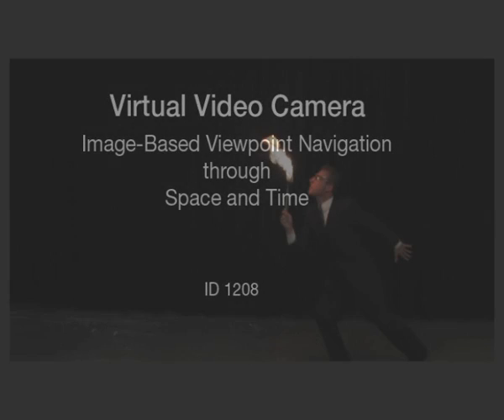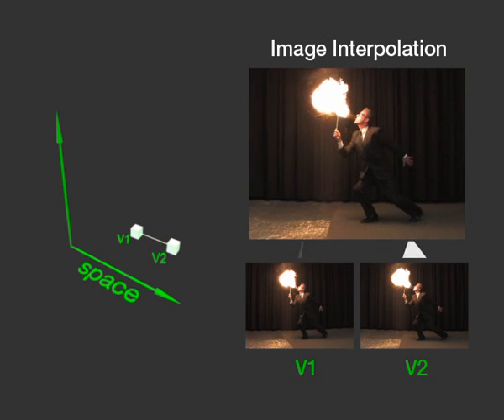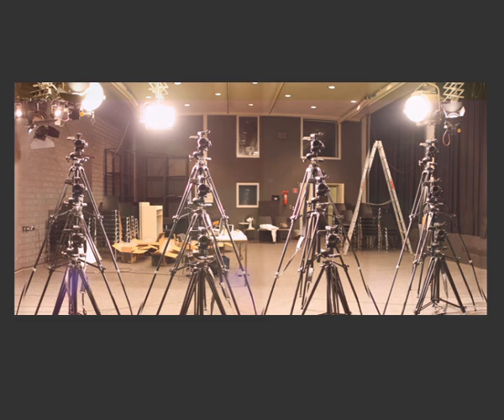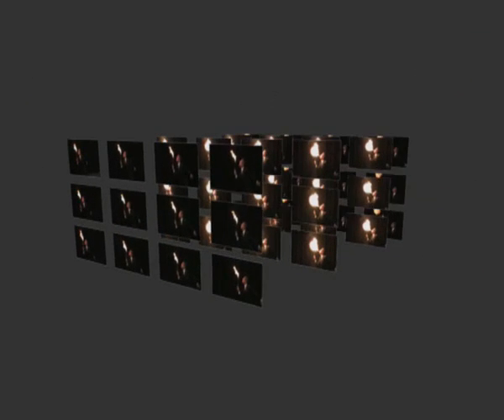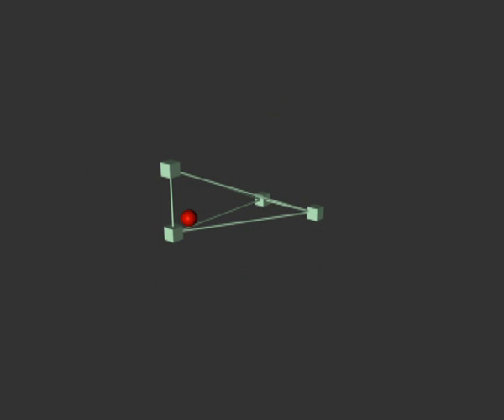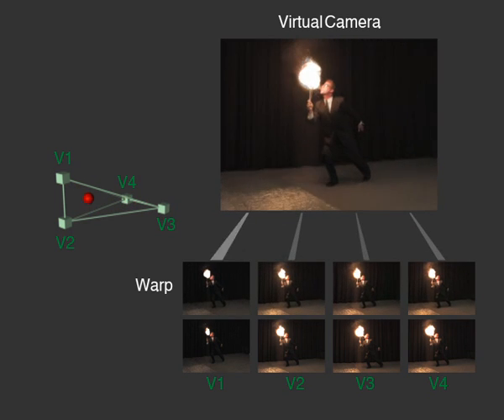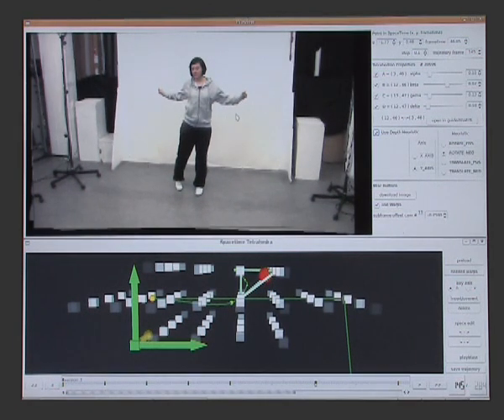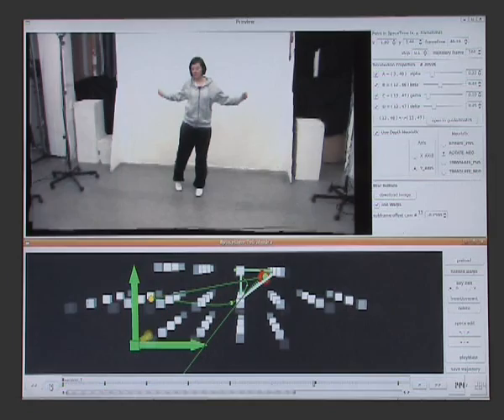Virtual Video Camera: Image-Based Viewpoint Navigation Through Space and Time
Computer Graphics Forum, vol. 29, no. 8, pp. 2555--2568, December 2010.
Christian Lipski, Christian Linz, Kai Berger, Anita Sellent, and Marcus Magnor

Abstract:
We present an image-based rendering system to viewpoint-navigate through space and time of complex real-world, dynamic scenes. Our approach accepts unsynchronized, uncalibrated multi-video footage as input. Inexpensive, consumer-grade camcorders suffice to acquire arbitrary scenes, e.g., in the outdoors, without elaborate recording setup procedures, allowing also for hand-held recordings. Acquisition simplification, integration of moving cameras, generalization to difficult scenes, and space-time symmetric interpolation amount to a widely applicable Virtual Video Camera system.